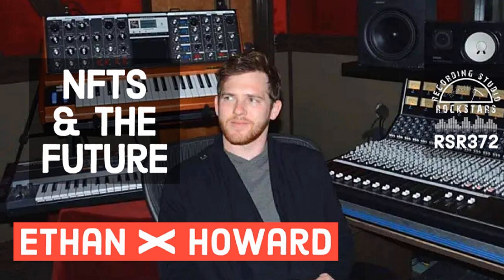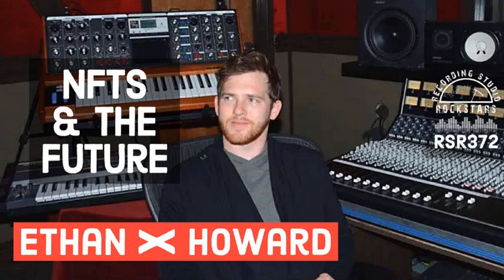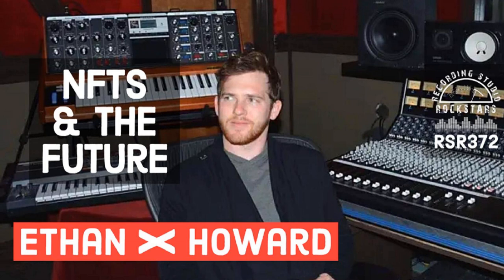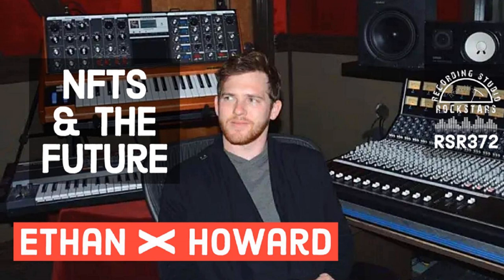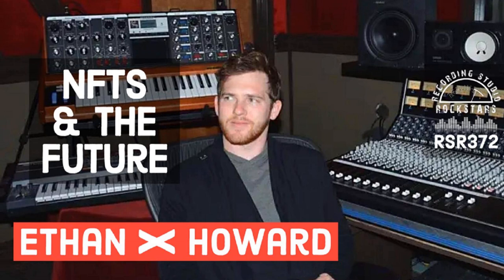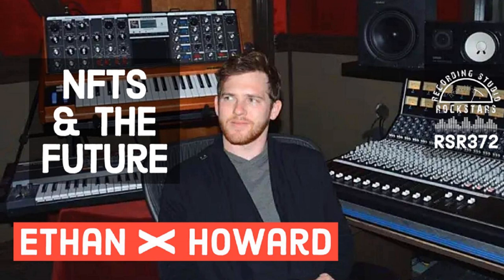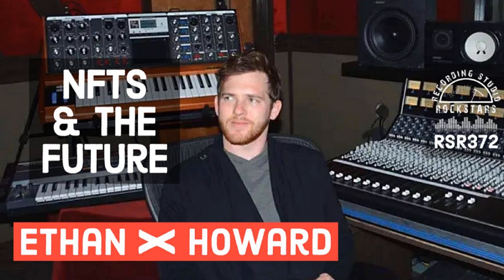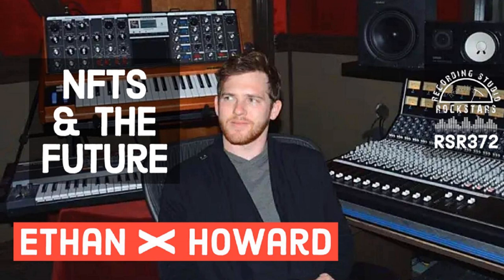RSR372 - Ethan X Howard - NFTs and The Exciting Future Of Your Music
My guest today is Ethan X Howard, a producer/engineer and consultant based in Nashville, TN.

 Ethan got his start in West Virginia, picking up recording out of necessity to record demos with local punk bands he played with while still in high school. After briefly studying music performance at Marshall University, he packed up &amp; headed to Full Sail University to get serious about recording. Upon graduating he had the opportunity to relocate to Nashville for an internship at Blackbird Studio.

 In the years since he’s worked as a freelance producer &amp; engineer for developing artists, has helped start and manage several small studios, and has worked as an assistant engineer on sessions for independent &amp; major label artists.

 A lifetime technology enthusiast, Ethan is currently working as a consultant focusing on NFTs, web3, and their applications within the music industry.

 I am psyched to have Ethan on today to talk about both making records and how the future of NFTs and web3 can help artists and producers survive on the long road toward a successful career in music.